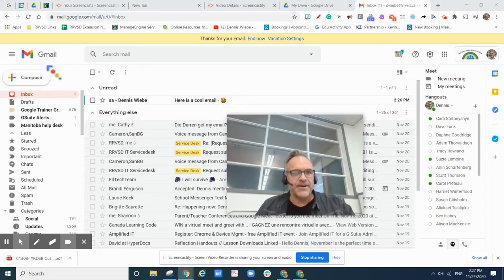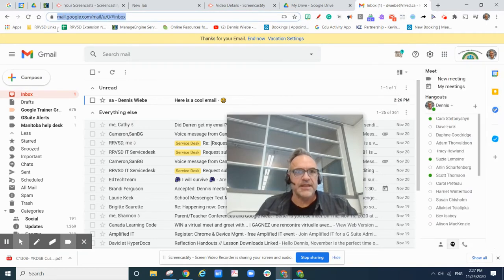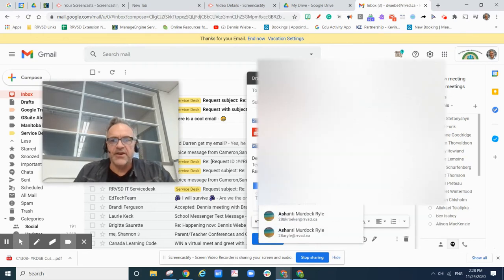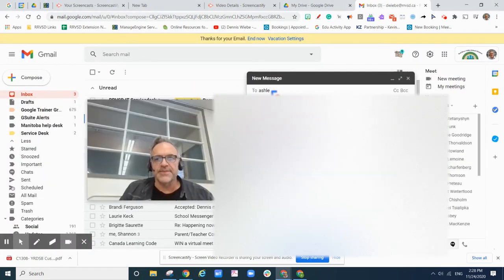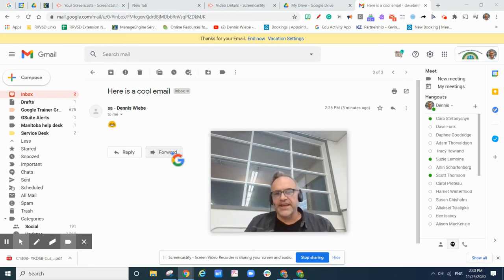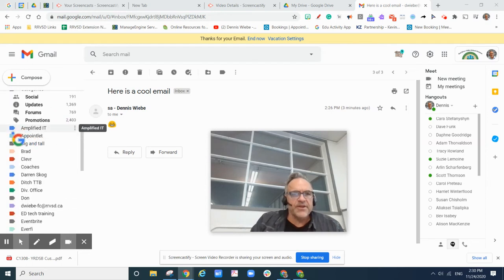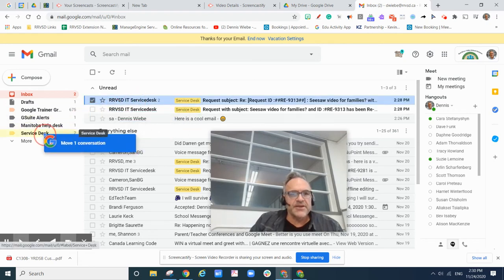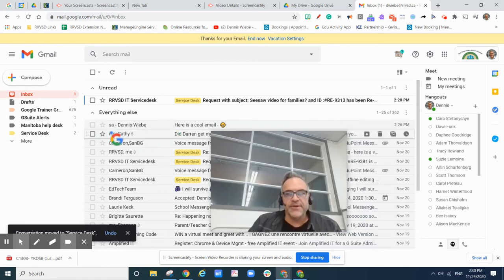GMail - Google 101 for Parents